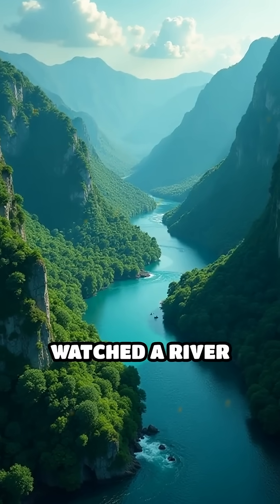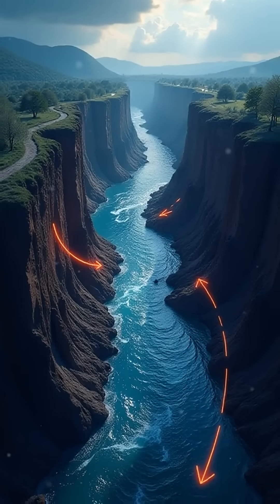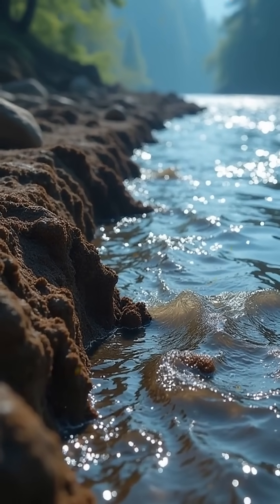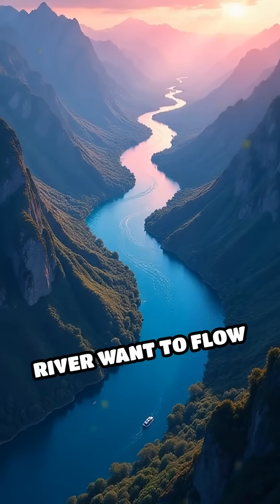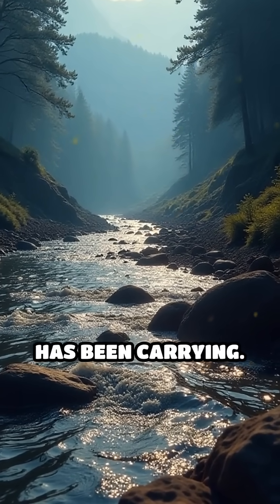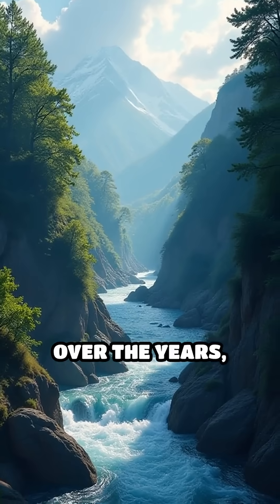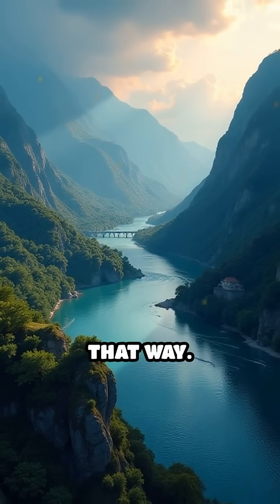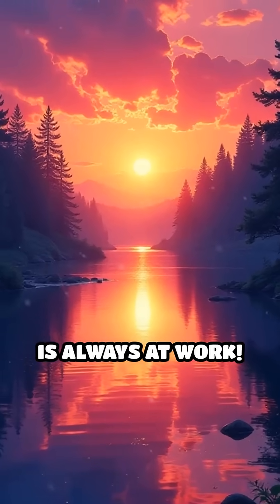Why Rivers Meander: Explore the Science Behind Nature's Curves!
Why Rivers Meander: The Science Behind Their Paths!